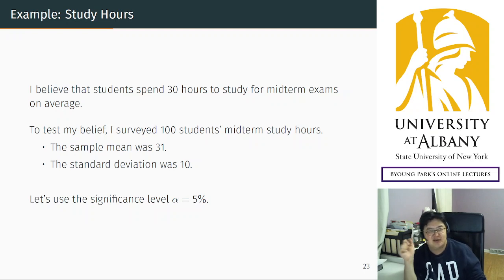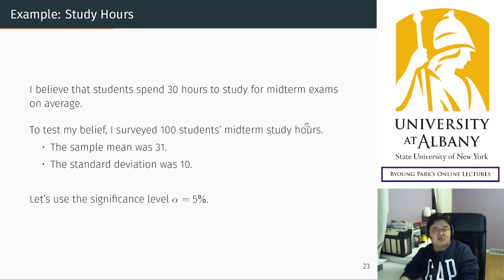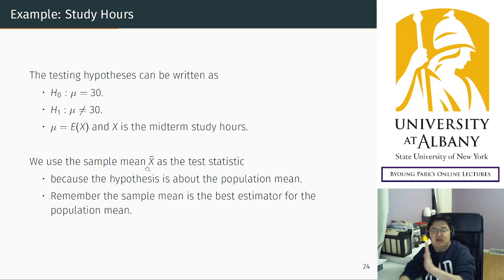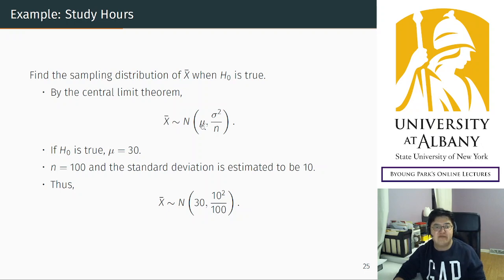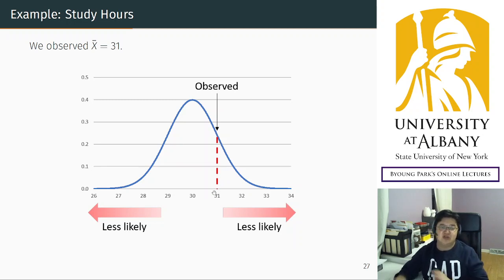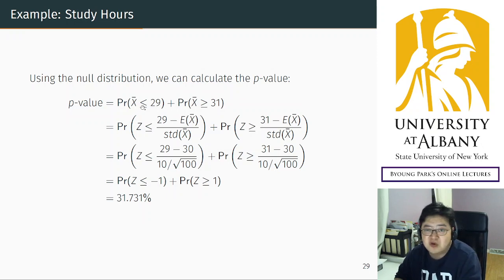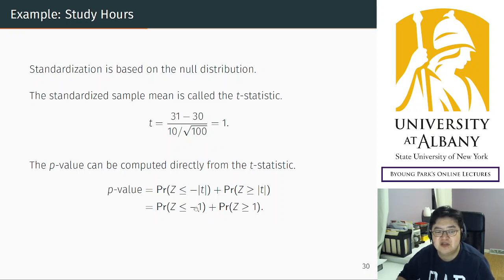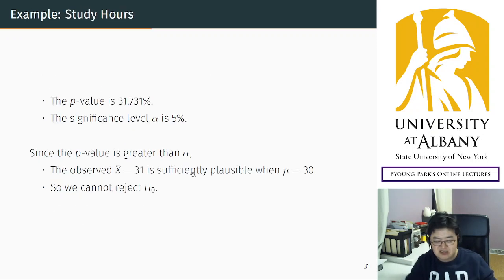eco320 L19 3